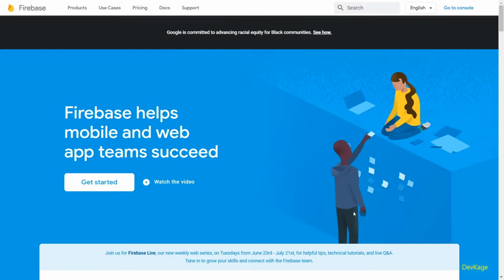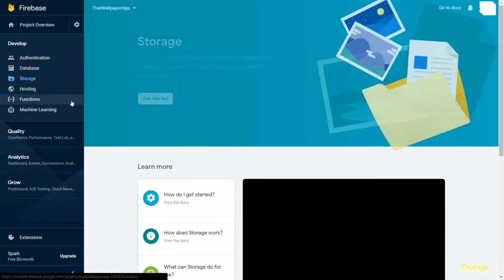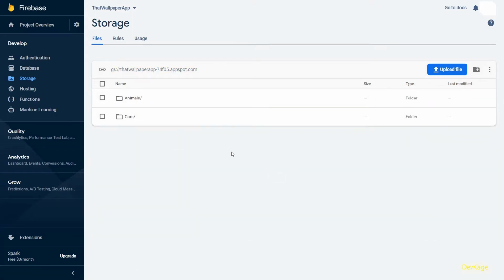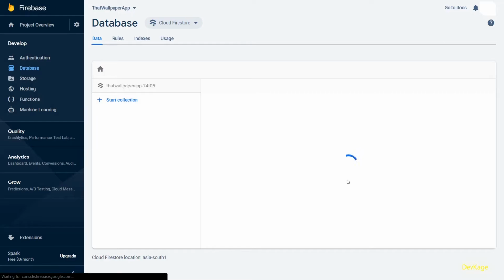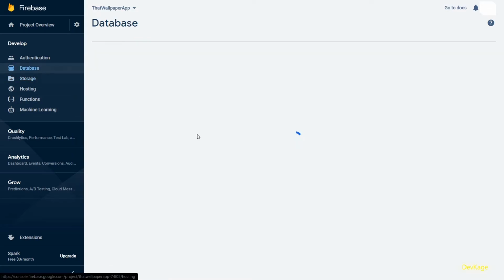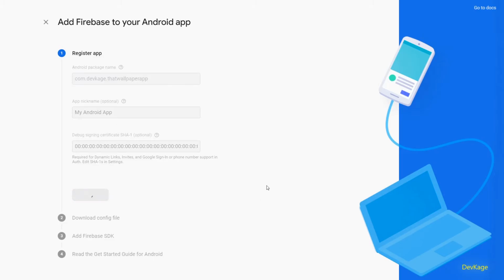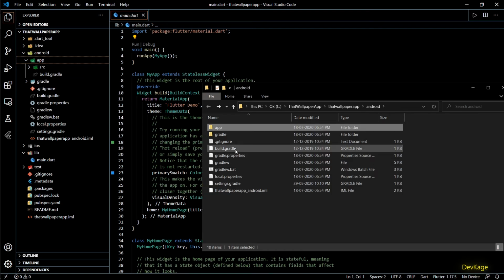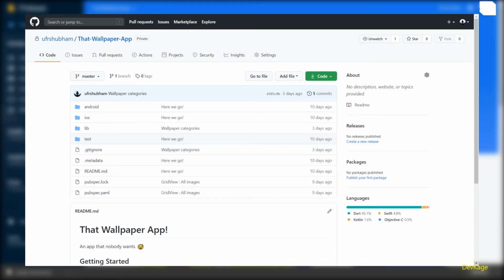That Wallpaper App - Introduction and Setting Up the Project | DevKage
So finally I am starting a Flutter app development series. In this series we will be making a wallpaper app. Yes that wallpaper app which nobody wants. This series will be fairly easy to follow for beginners. But basic knowledge of programming and Flutter is required. This series is mainly targeted for those who might be coming from a different programming language and want to create a simple pet project using Flutter.

If you are planing to actually release this app, please go through the license page of pexels.
Knowingly or unknowingly you might be creating a service/platform similar to pexels by using their assets. This might get you in trouble.